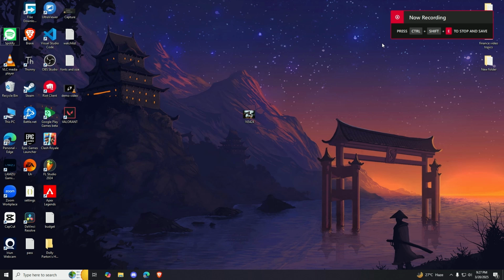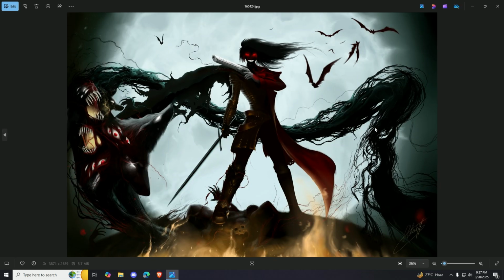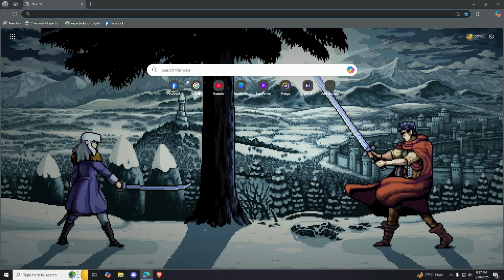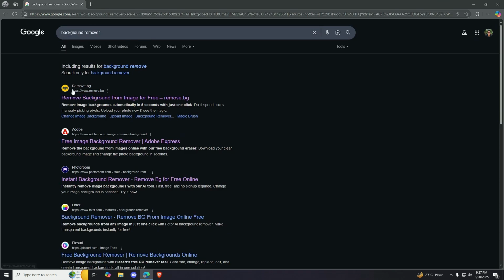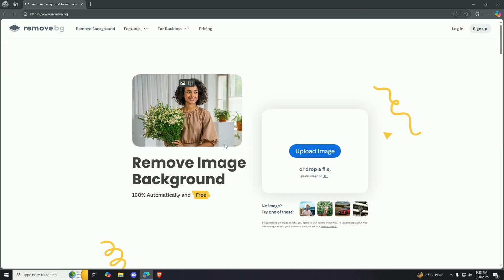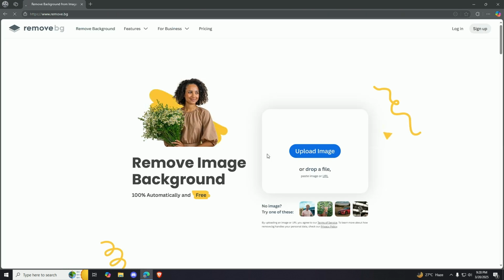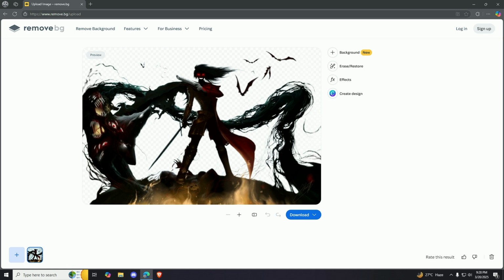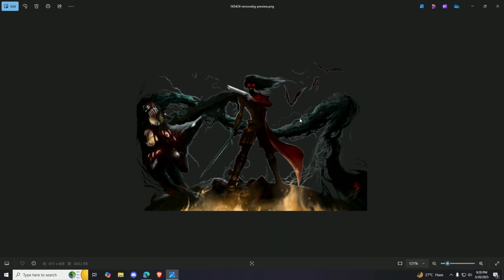Remove Image Background Instantly with AI | 1-Click Magic!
Want to remove the background from any image in just one click? Learn how to use AI-powered tools to make your images clean and professional—perfect for designers, content creators, and businesses!